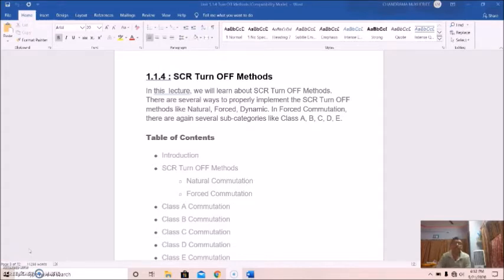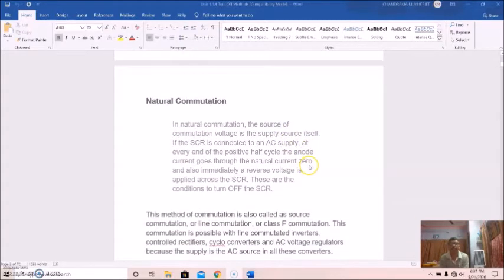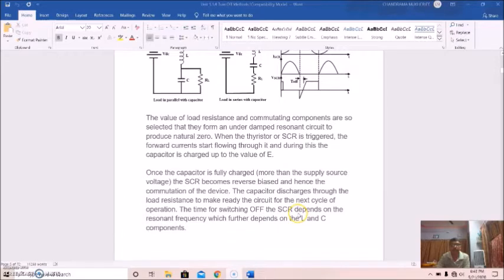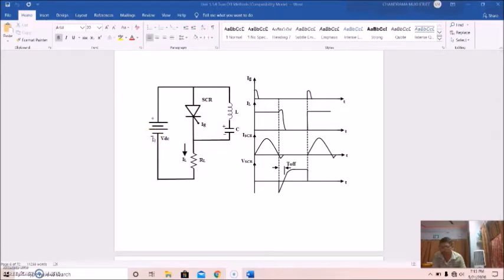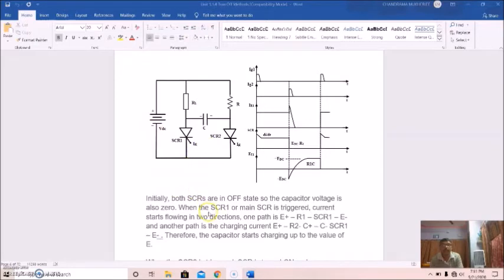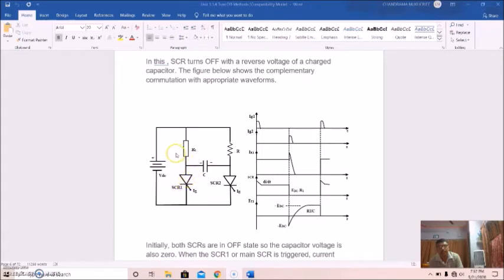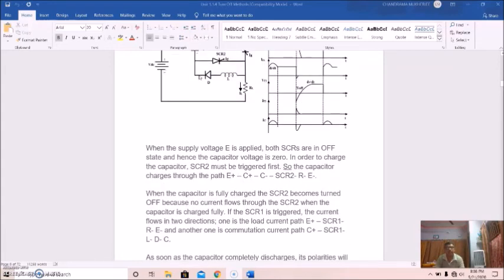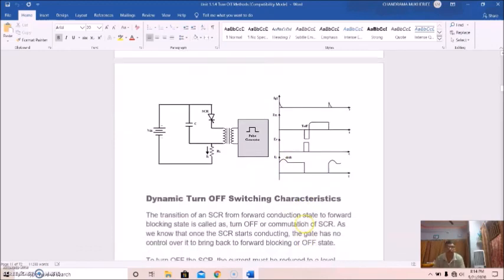Power Electronics Lecture - 9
Different commutation techniques of SCR